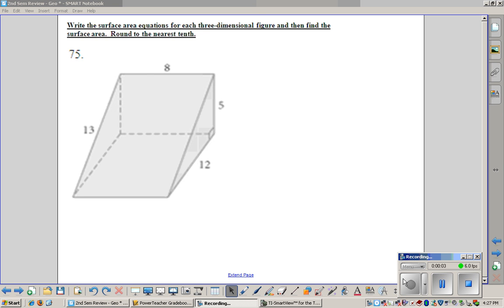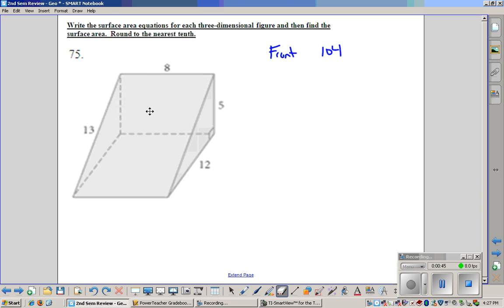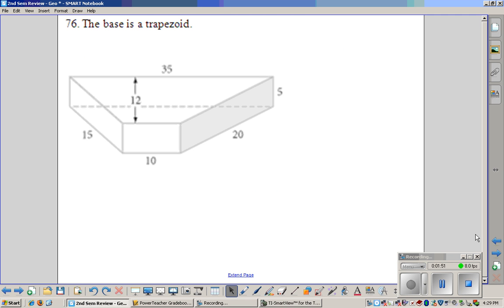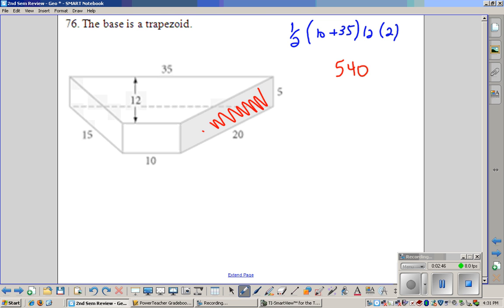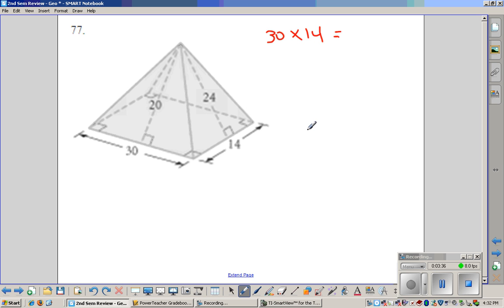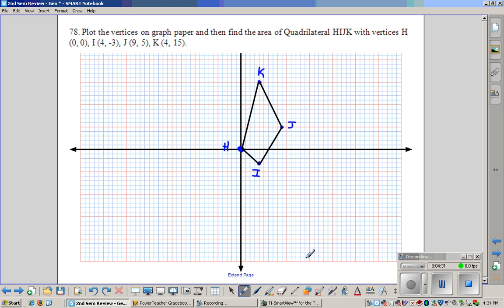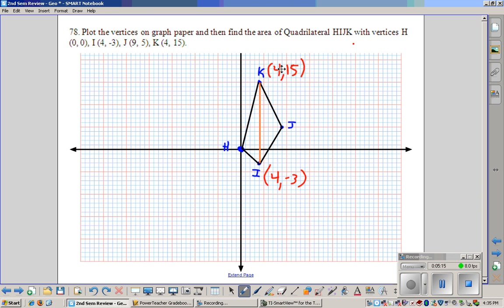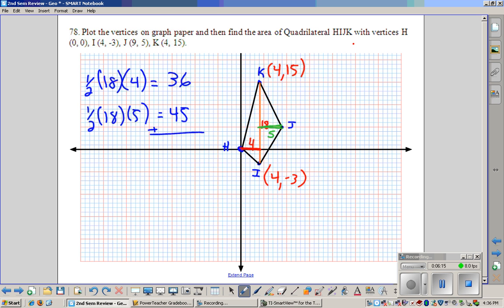Review Video # 75 78